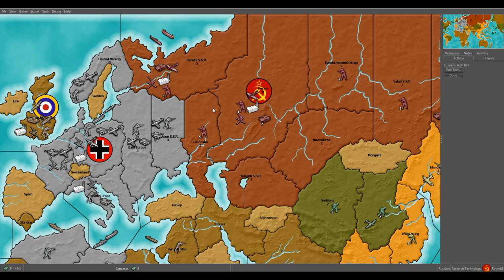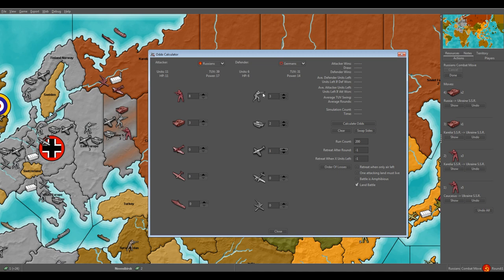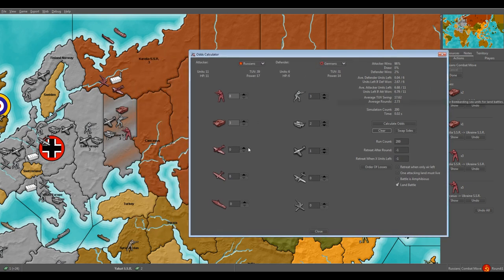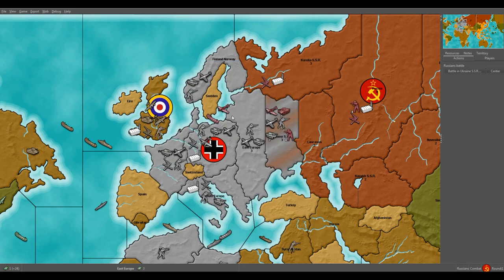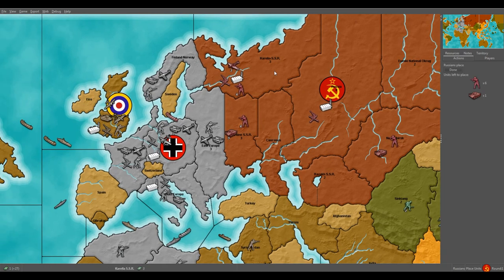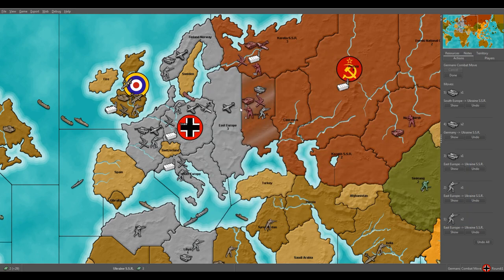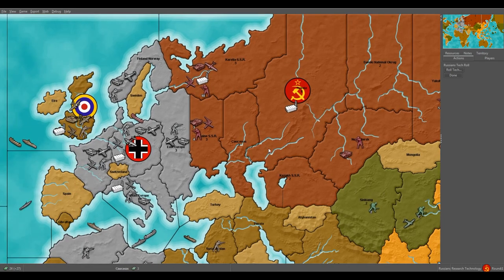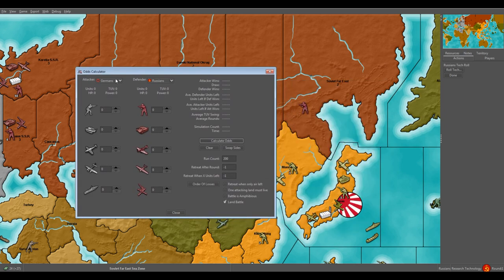AnA Classic - Russia Restricted: Why you need it.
updated:11/19/2020
In this episode, I discuss the need for the Russia Restricted rule in Axis and Allies Classic